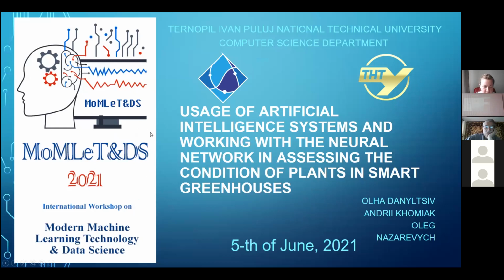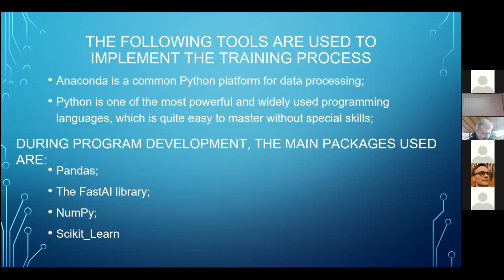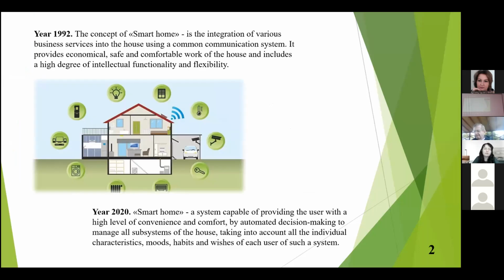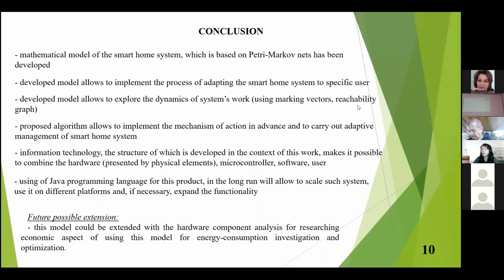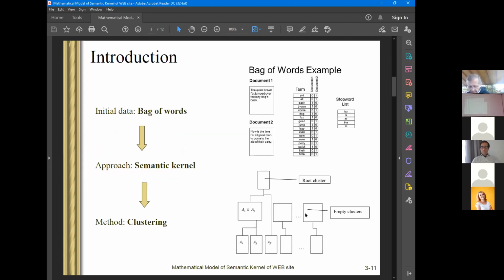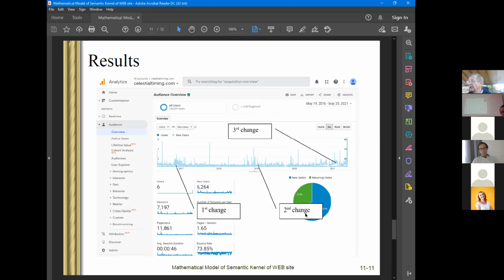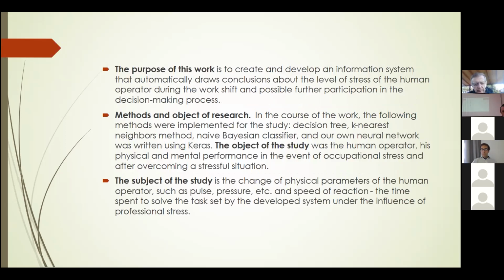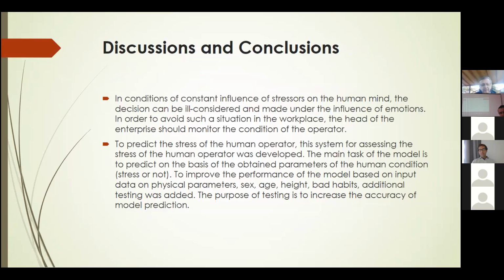Modern Machine Learning Technologies and Data Science Workshop (MoMLeT&DS-2021) - Part 8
MoMLeT+DS 2021: 3rd International Workshop on Modern Machine Learning Technologies and Data Science, June 5-6, 2021, Lviv-Shatsk, Ukraine

Lviv Polytechnic National University, Ukraine
Leiden Institute of Advanced Computer Science Leiden University, The Netherlands
Lesya Ukrainka Eastern European National University, Ukraine
University Institute of Lisbon, Portugal
Computer Science at De Montfort University, UK
Politechnika Śląska, Poland
Institut Galilée of Université Paris 13, France
Kherson National Technical University, Ukraine